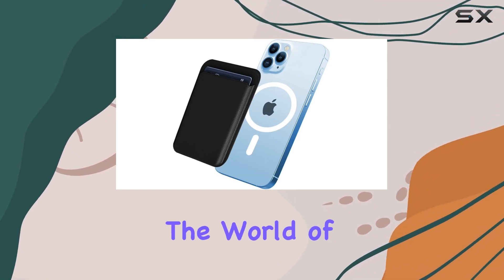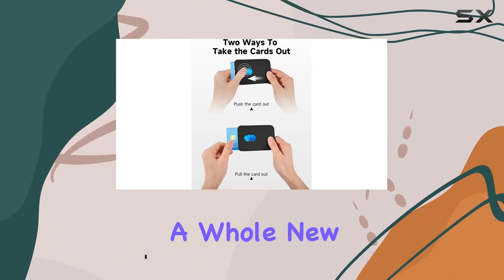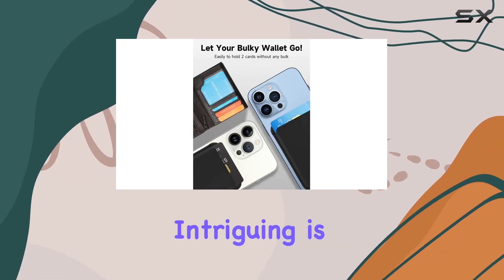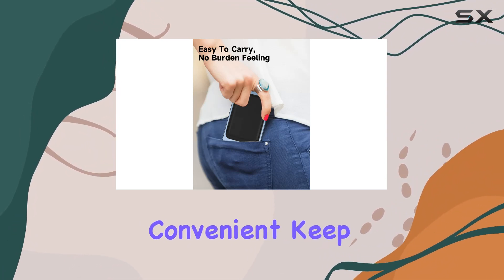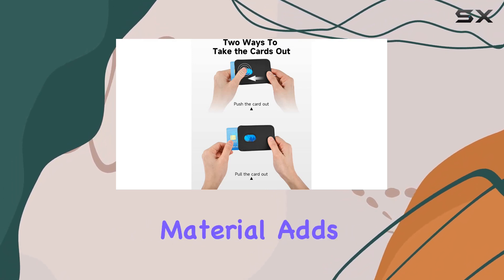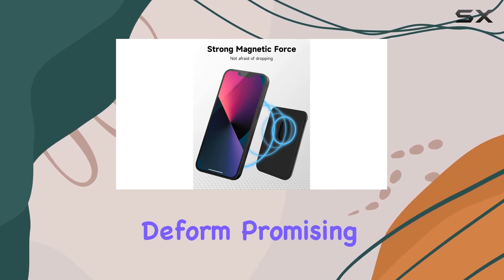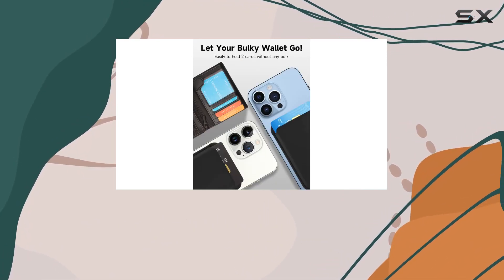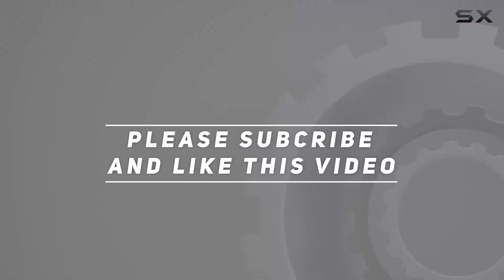MagSafe Wallet Holder Review: Must-Have Accessory for iPhone 15 Pro Max/14/13/12 Series!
0:00 Intro
0:06 Review

Things that we mentioned in this video:
Magnetic Card Wallet Holder : B09JNQCXJW